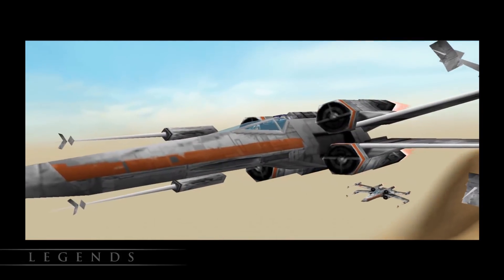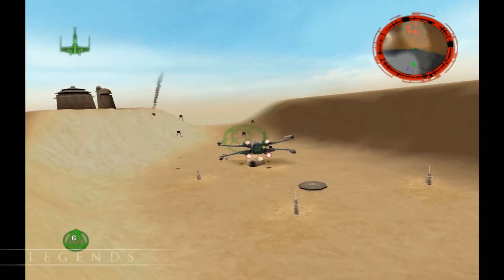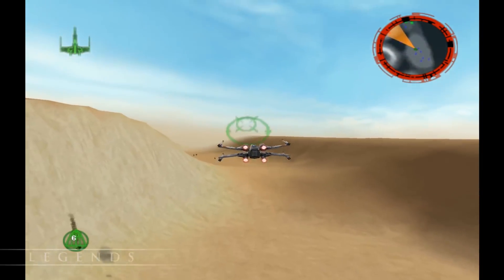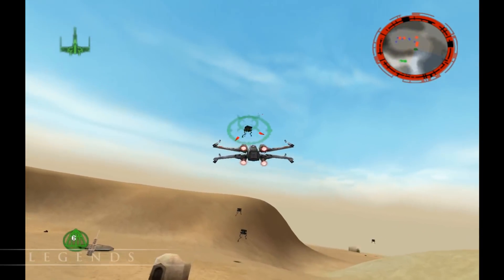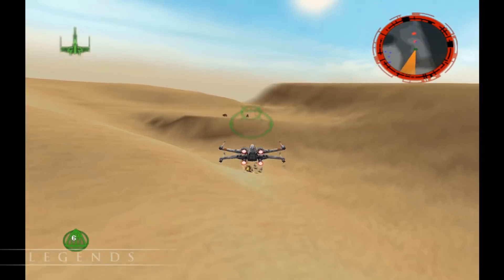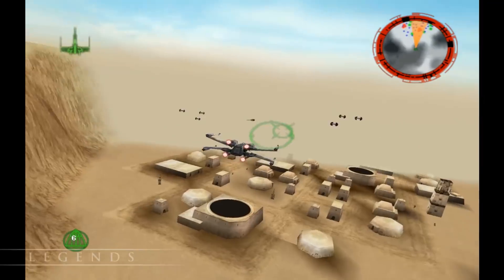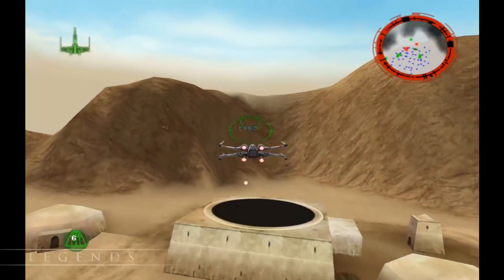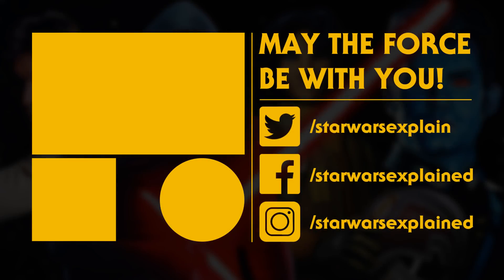Why the Empire Bombed Mos Eisley - Rogue Squadron Lore Play #1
Learn about the bombing of Mos Eisley after the Battle of Yavin, and Rogue Squadron's mission to stop it.

Adam Amaya
Matthew Simon
Nick Laureta
Reeftaan
Blinks
Jake Schoemann
Oran Carroll
Evan Peterson

Jake Pickering
John Petersen
Sebastian Danese
Dustin Campbell
Stuart McCaighy
Lauren Qualls
Patrick Pyne
Maxwell Patrican